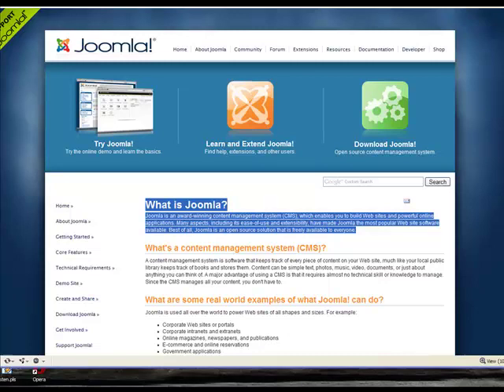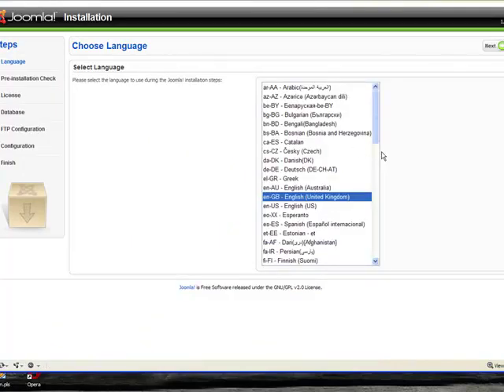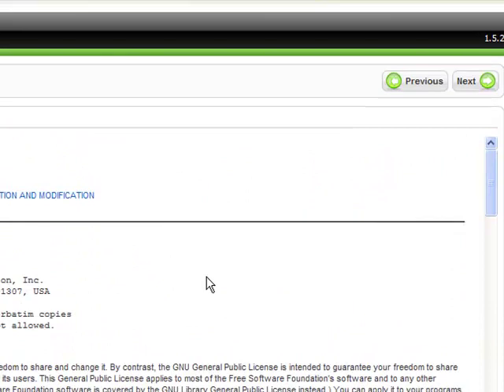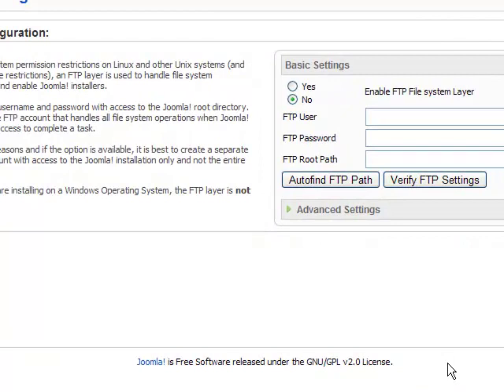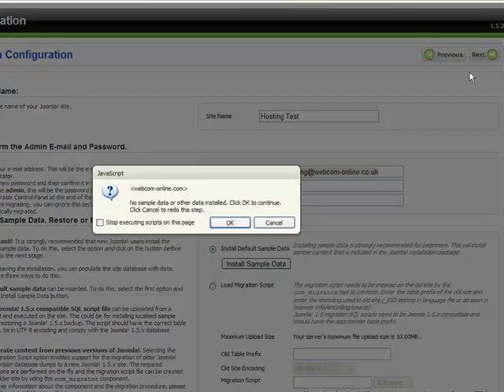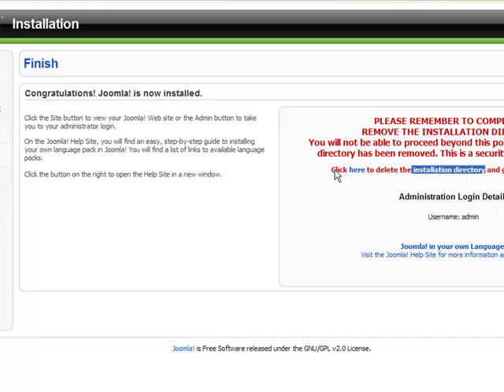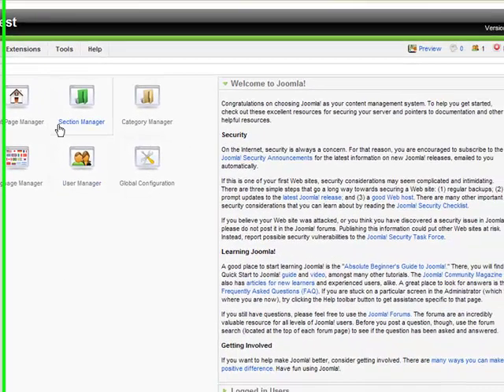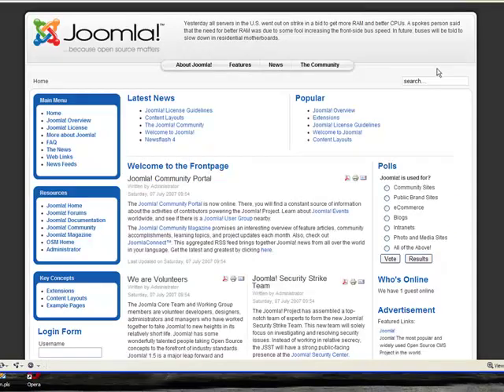Joomla Installation Guide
A guide to installing Joomla CMS